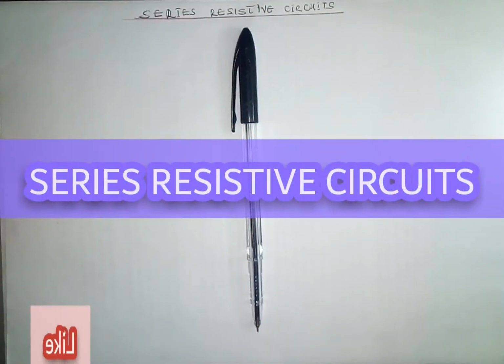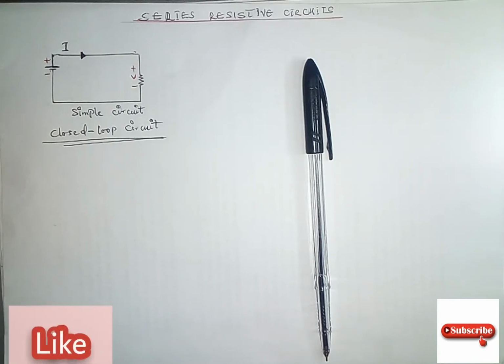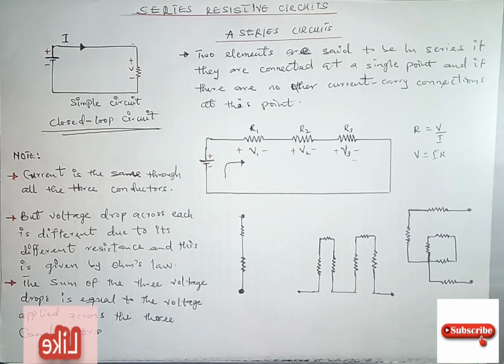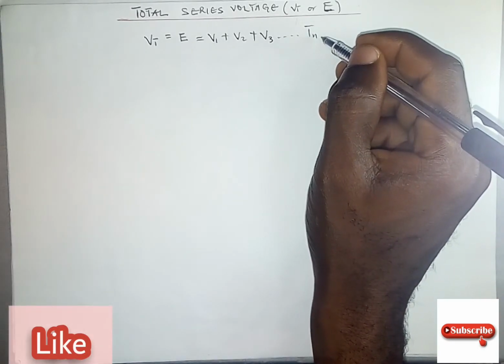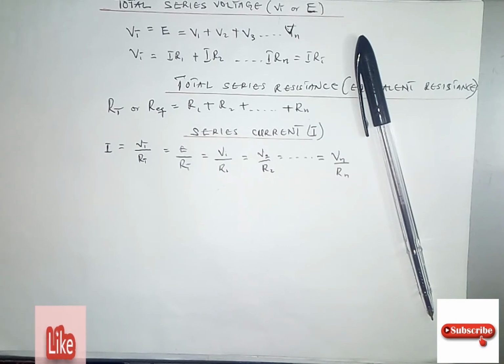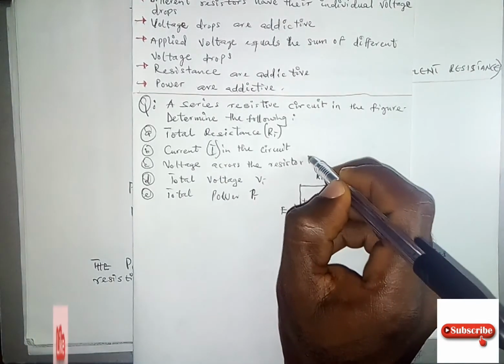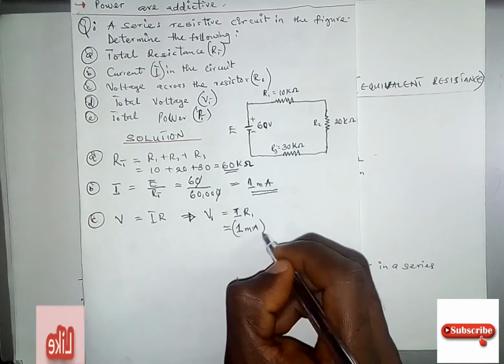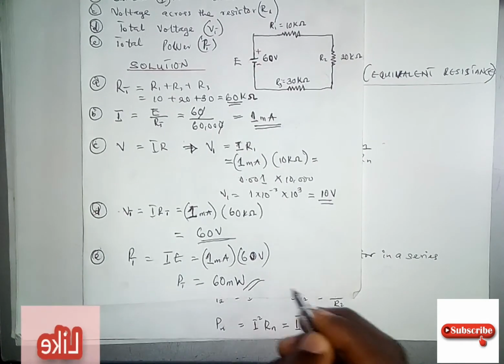SERIES RESISTIVE CIRCUITS (Series circuit, Closed-loop circuit and properties of series circuit)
Series network or circuit deals with end to end connection of components also regarded as simple circuit as circuit components are connected one after the other. It's also a kind of network in which current flows through a single loop of wife or flows through a single path from the starting point and ends at the same starting point.

Series network can be analyze using the following;
1. Ohm's law to determine; I , V and R of the circuit
2. KVL to determine both rising and dropping voltages along the circuit.
3. Voltage divider rule (VDR) to determine each voltage across any units of the components in the circuit.

It's a type of network in which current is the same at every point with the overall current in the circuit.

This video analyzed profound understanding of this type of network with a comprehensive illustration.

Thanks.